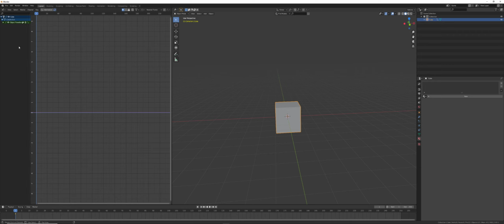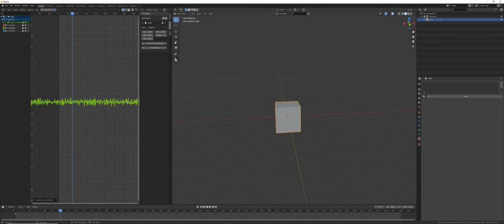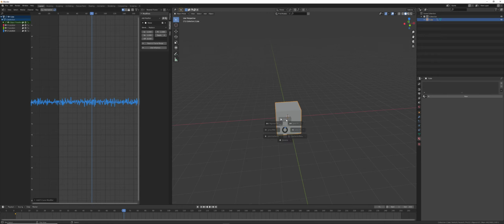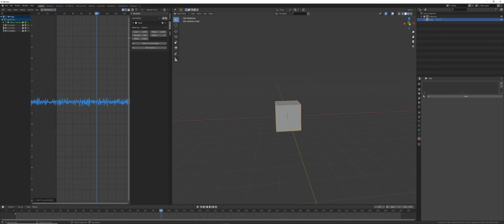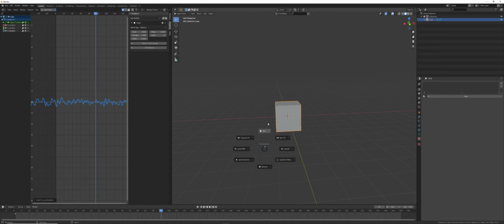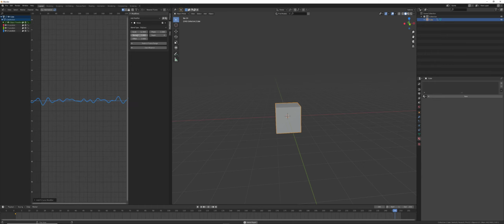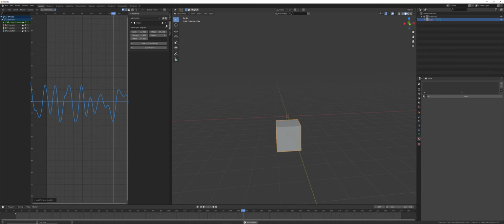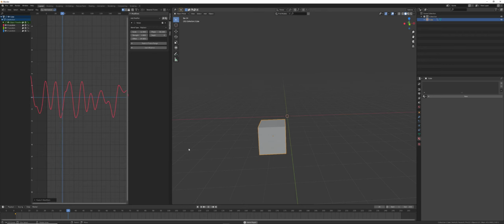Blender, Make object shake | Randome tut 2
how to make a object shake in blender.